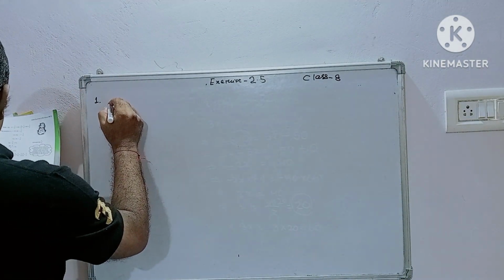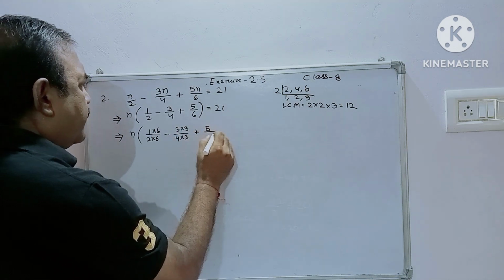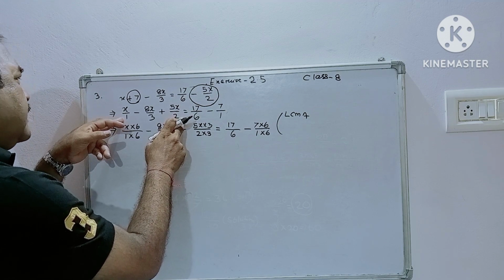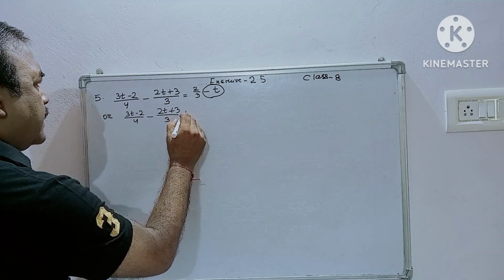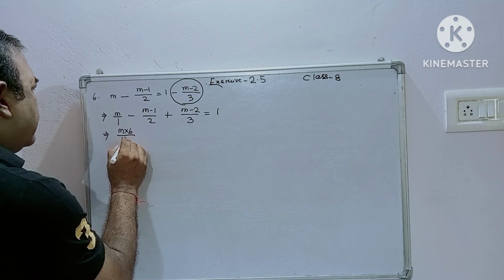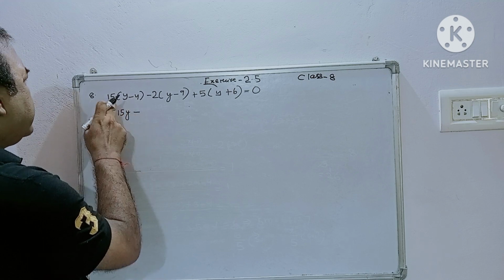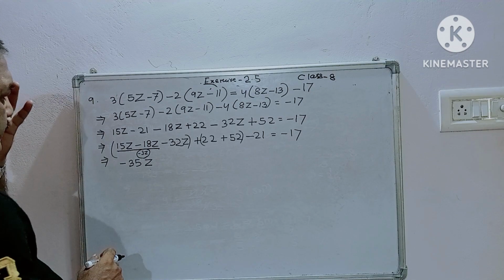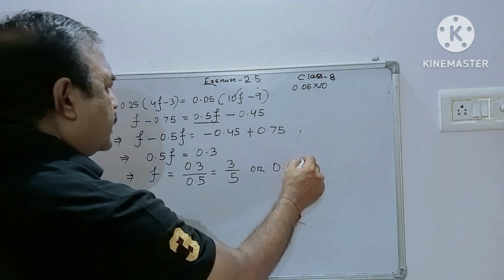NCERT solution to exercise-2.5 class -8#cbse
solution to exercise -2.5 NCERT Maths Book Class -8